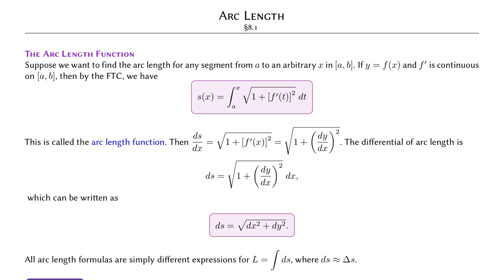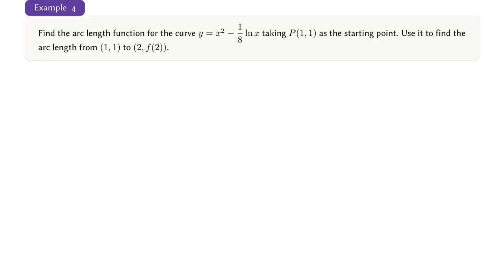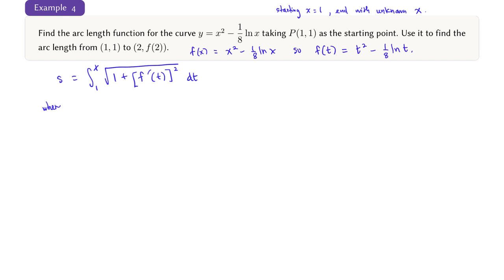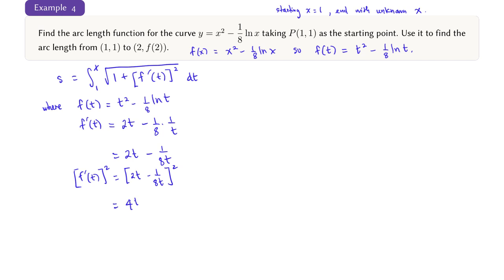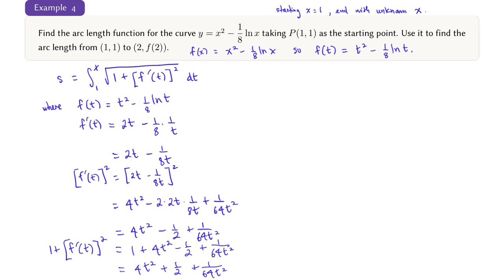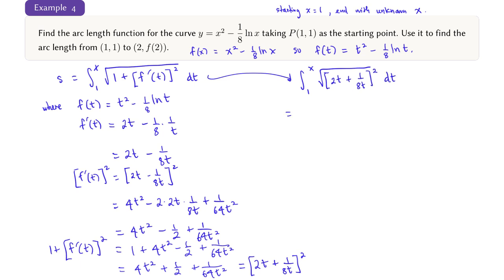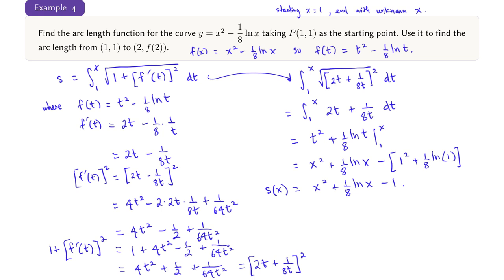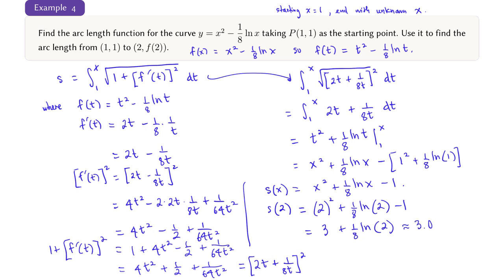Calc2s0801d Arc Length Function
Arc Length Function